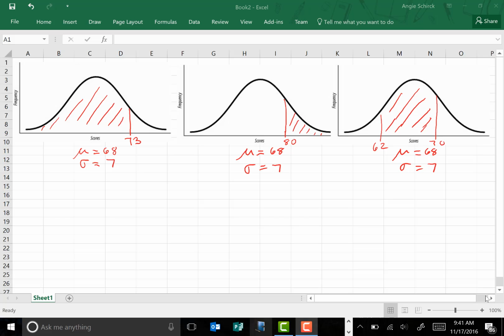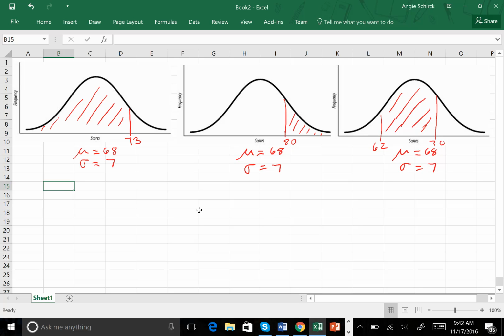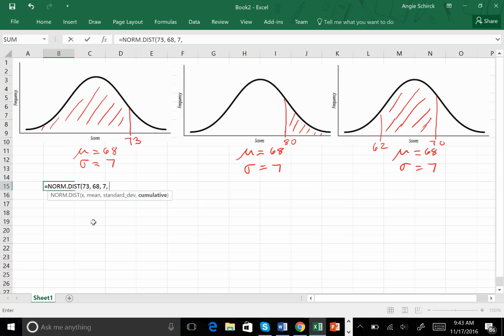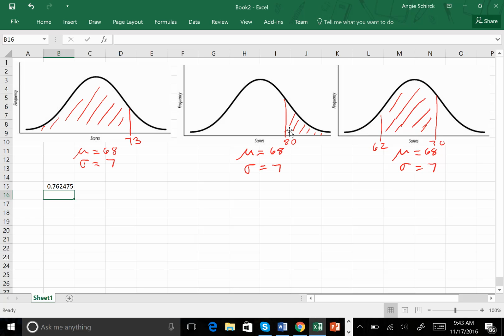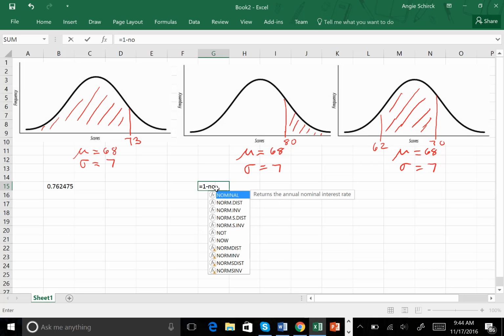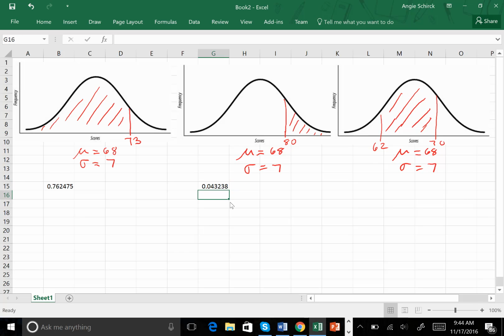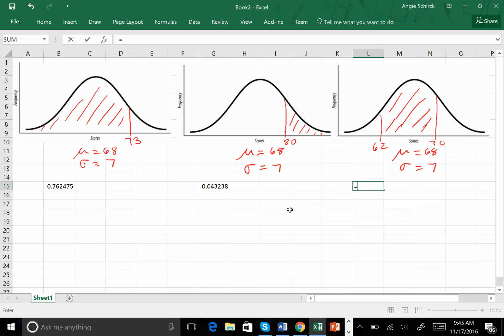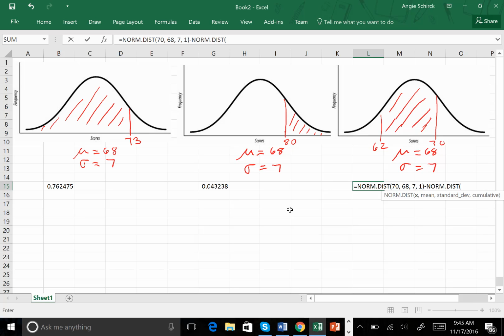Normal Distribution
Understanding the Normal Distribution in Excel